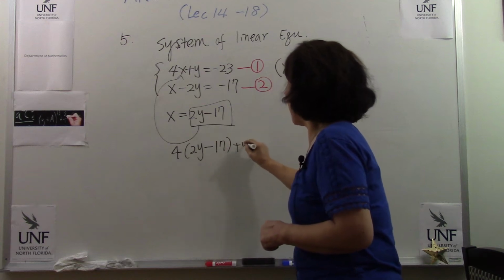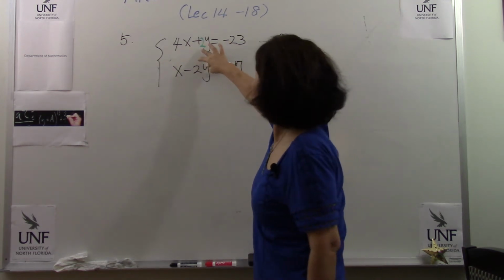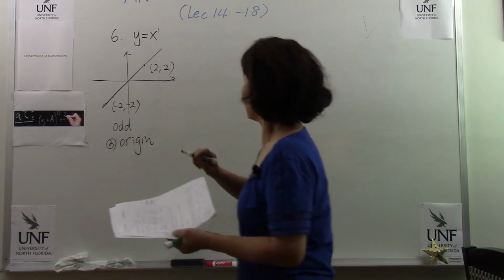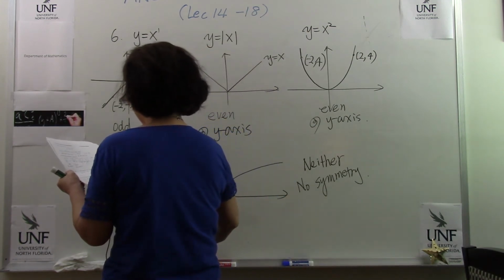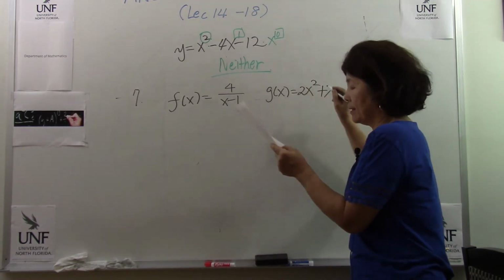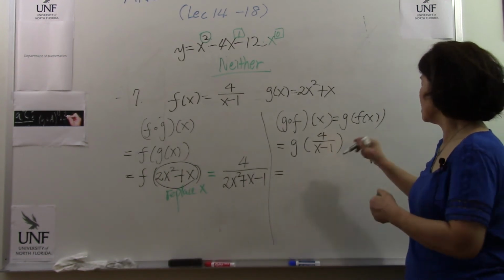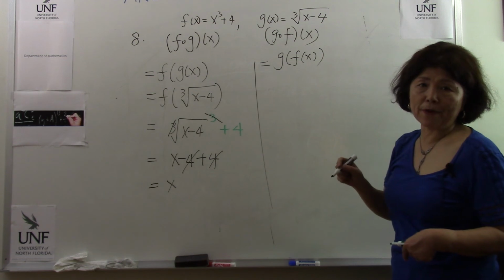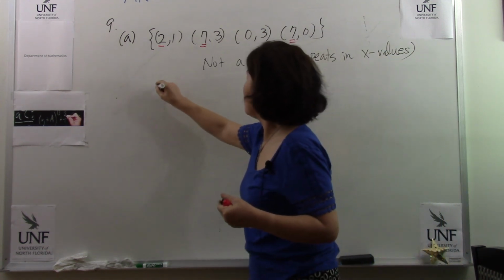MAC 1105 review for exam 3A (Part 2)